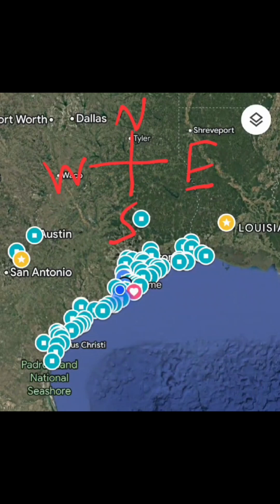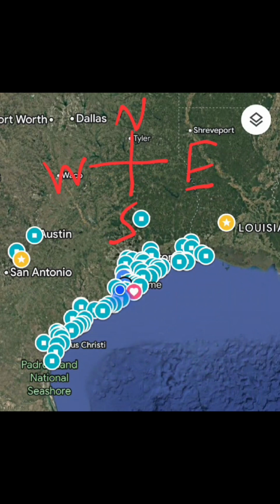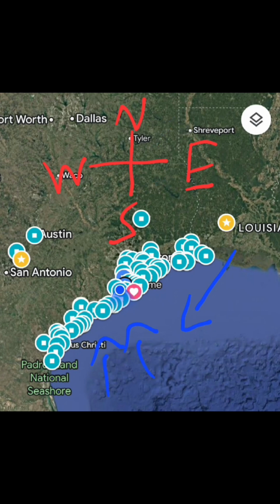How the wind controls water levels and tidal movement on the uppercoast of Texas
Hope this helps out any anglers who are having a hard time understanding how our winds control the water levels and tidal movement. Wind plays the biggest factor outside of the actual tidal movement on where the fish will be. God bless!